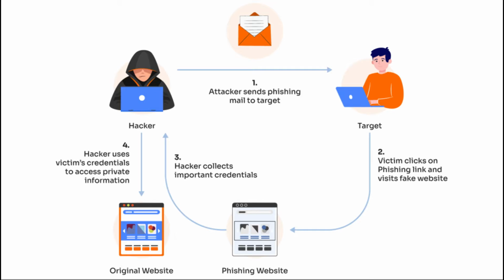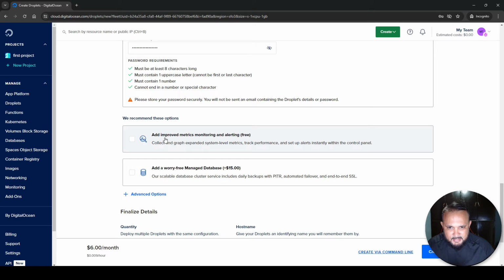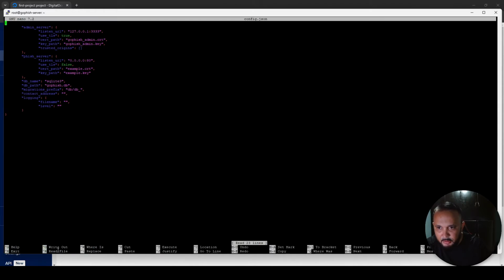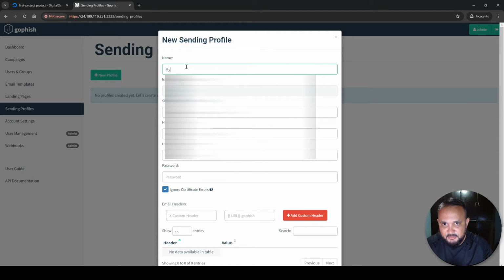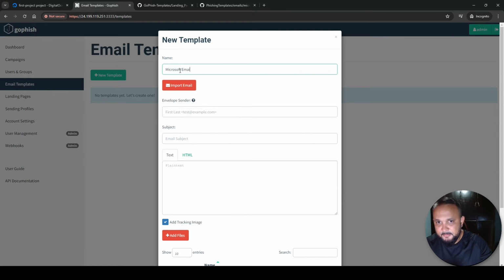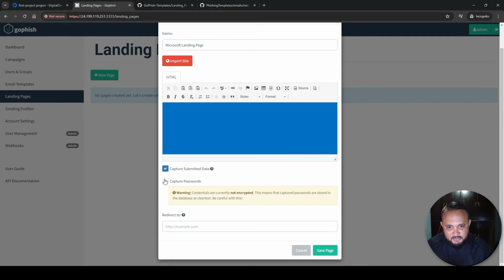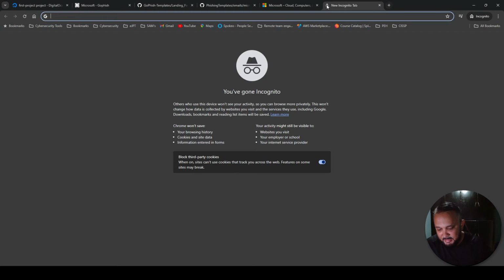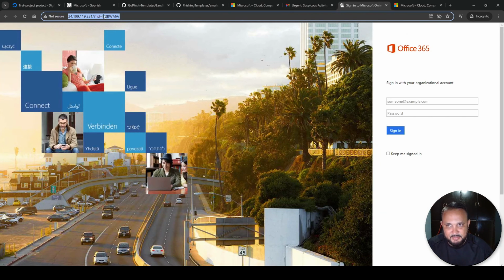How Hackers Create Phishing Campaigns for Free Using Gophish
Phishing has been topping the Cyber crime charts for years. However, did you know it's not that difficult or expensive to setup a Phishing campaign? In this video I show you How Hackers Create Free Phishing Campaigns Using Gophish

0:00    ⏩  Intro
0:27    ⏩  Phishing overview
1:24    ⏩  Creating virtual machine
5:20    ⏩  Gophish installation
10:55  ⏩  Gophish configuration
21:00  ⏩ Configuring phishing campaign
22:27  ⏩ Phishing campaign results
24:45  ⏩ Tips to detect phishing
26:52  ⏩ Closing remarks

                                             NEED NETWORKING EQUIPMENT?
8 port POE switch